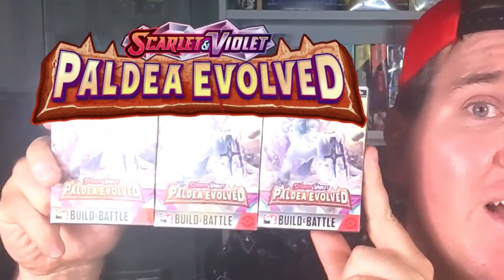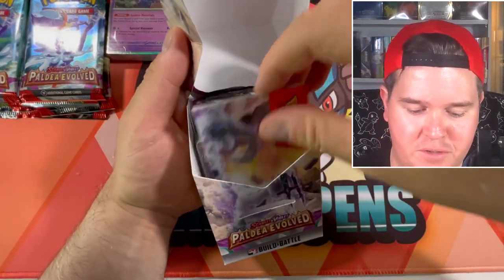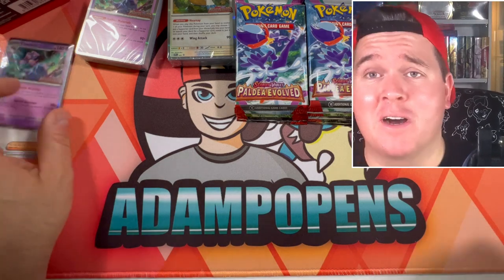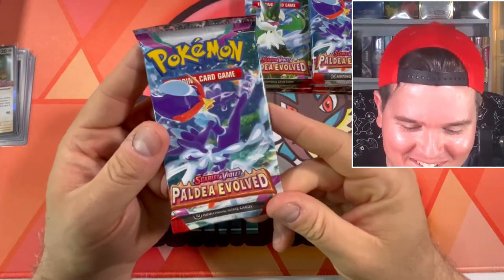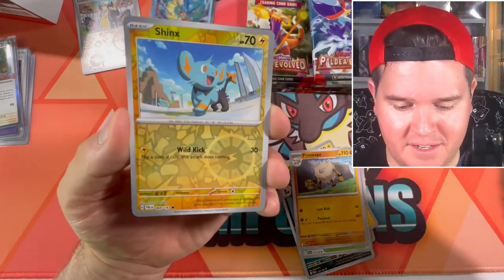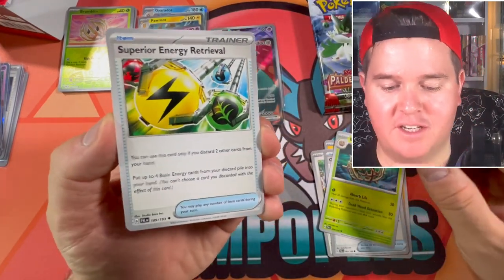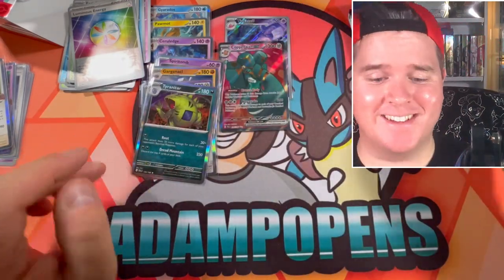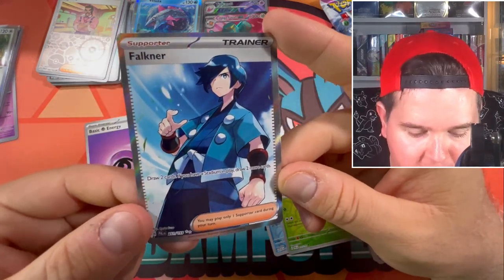FIRST LOOK at Paldea Evolved Pokémon Cards Was FIRE! (opening)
Today I'm opening the Newest Pokemon Card Set PALDEA EVOLVED early! Big hit incoming!

Special thanks to @MiKiPokeworld for the early prerelease kits! Check them out on Facebook and Instagram!

🏆 GIVEAWAY WINNERS - You have 2 weeks (14 days) to claim prizes from date of announcement. Winners will be announced in the Community tab. Unclaimed prizes will go into a prize pool for future Live Stream giveaway use.

➡️ Help me support my shiny cardboard addiction and buy stuff from my eBay store

Go follow me to keep up to date with videos, sneak peeks, awesome pulls and future giveaways!

📫 MAIL –
Adam P Opens
Nundah, QLD 4012
AUSTRALIA